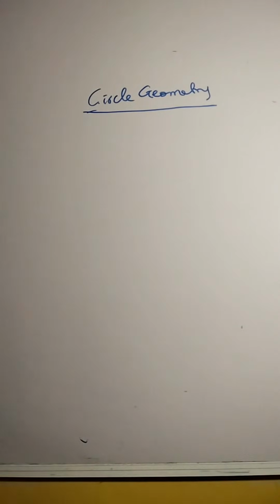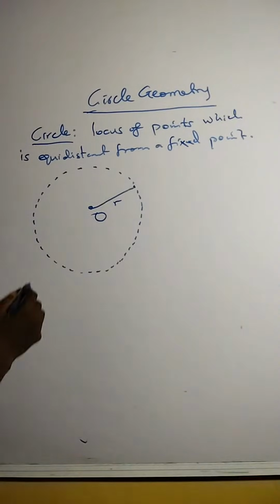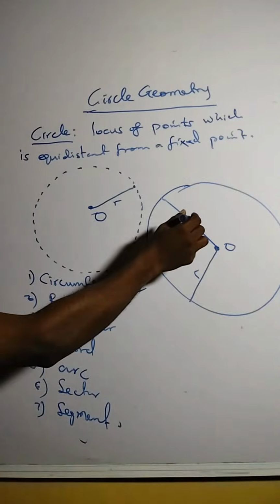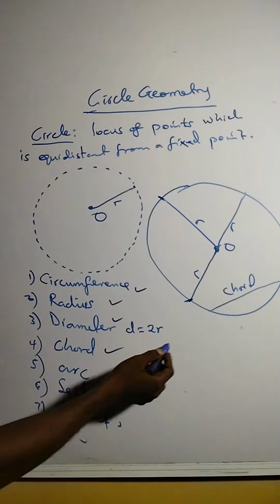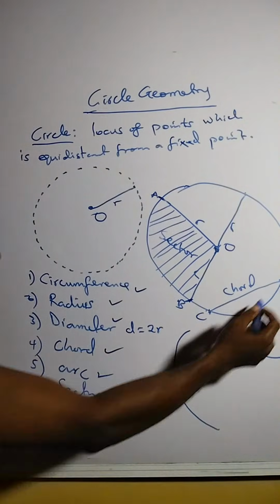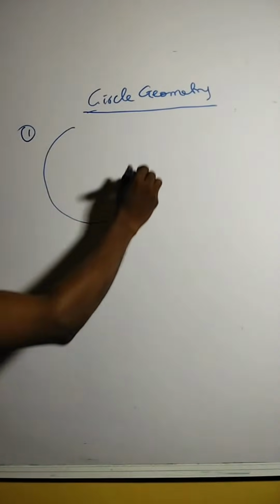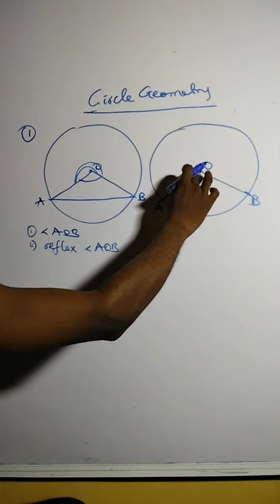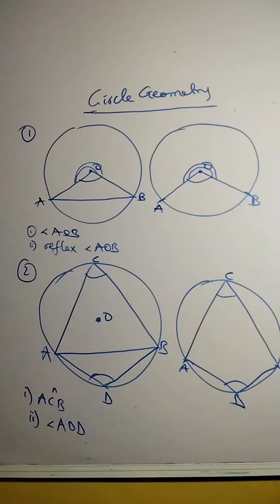Master T Maths Class is live!